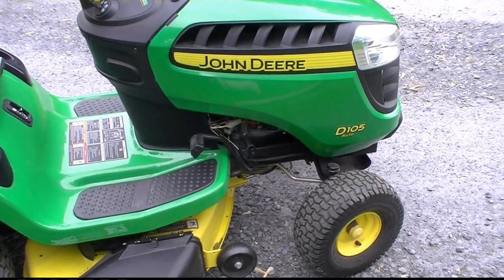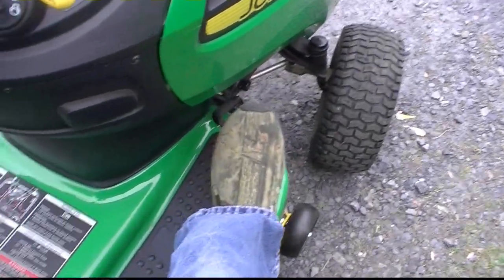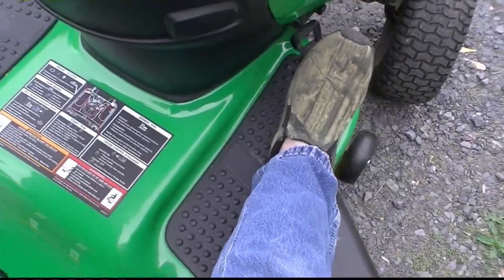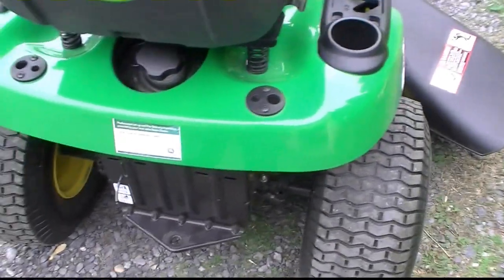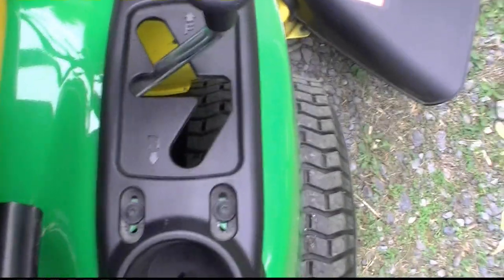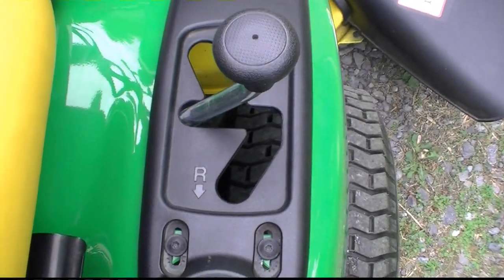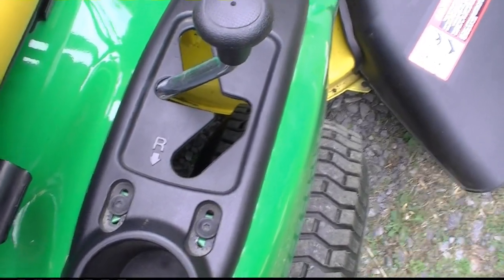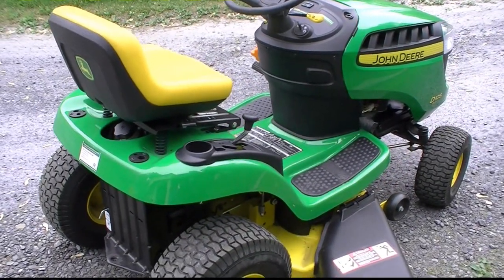John Deere D105 Problem Automatic Transmission CVT Review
I had a problem with shifting my new John Deere D105 Lawn Tractor Automatic Transmission. The easy way that I fixed it.